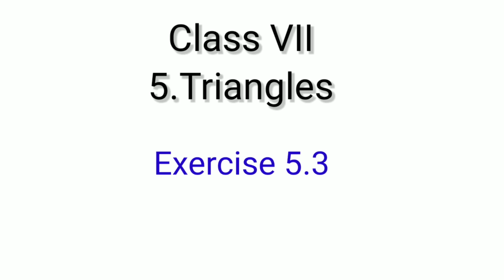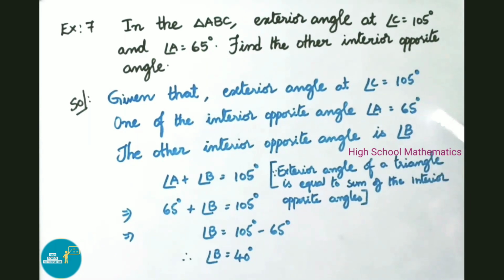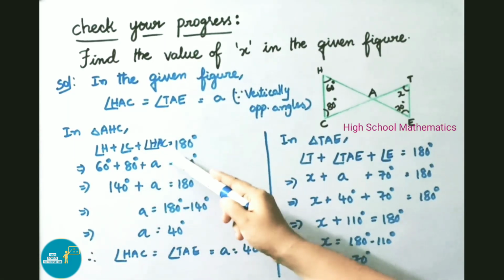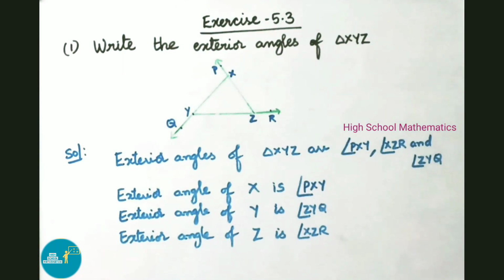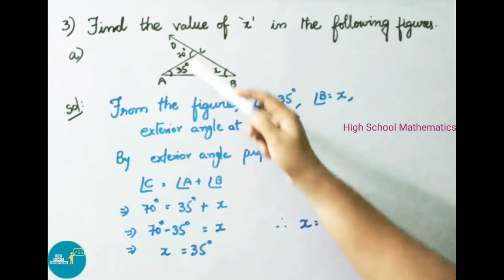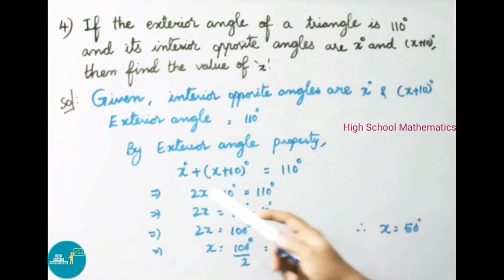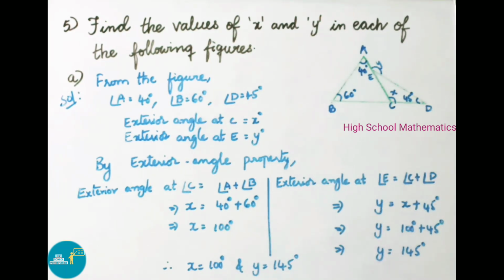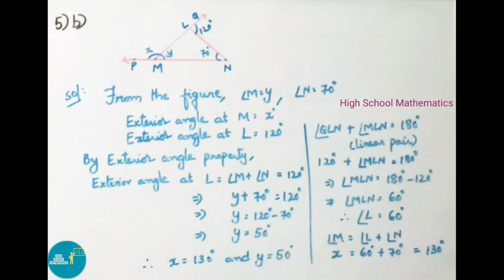Triangles - Exercise 5.3 - Class VII || A.P State New Syllabus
In this video , you can learn Class 7 - Chapter 5 - Triangles - Exterior angle property, Examples 7 , 8 and Exercise 5.3 - 1 to 5 sums.

Watch other videos on Chapter 5 – Triangles